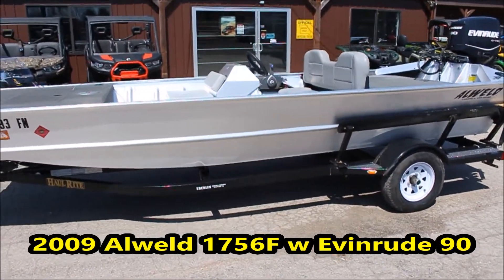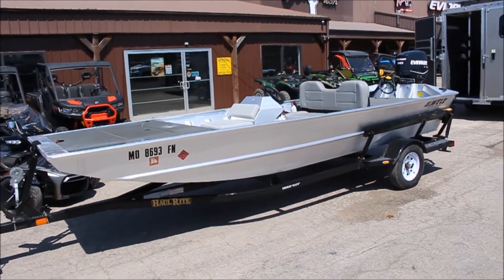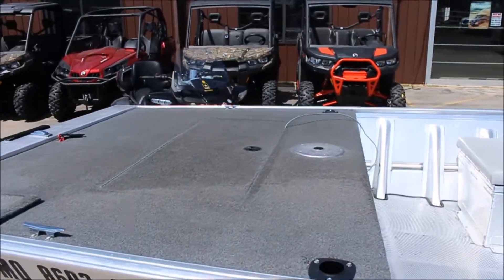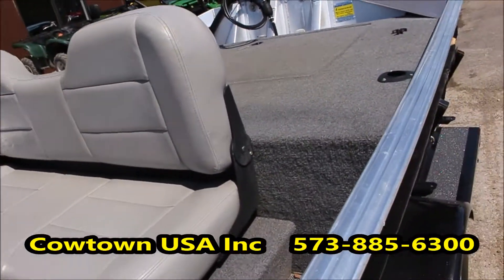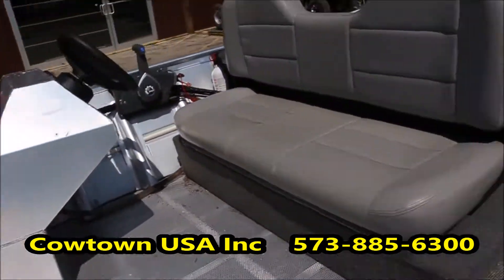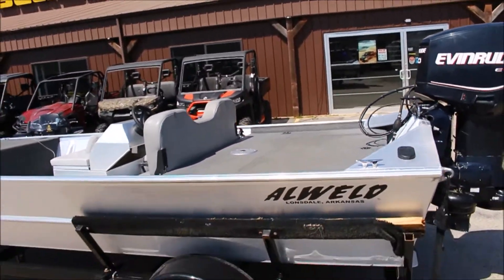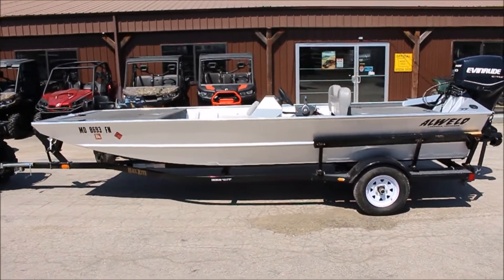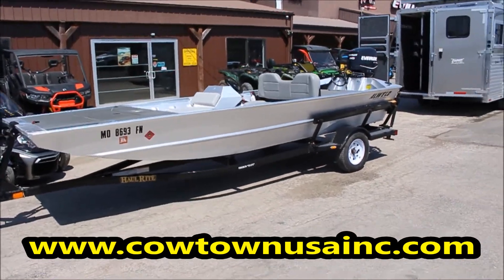2009 Alweld 1756F w Evin 90